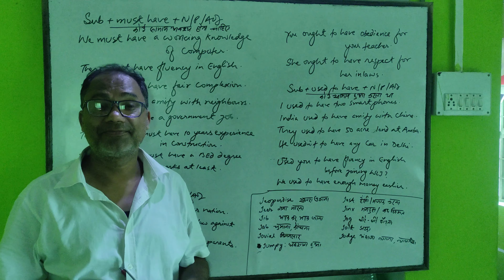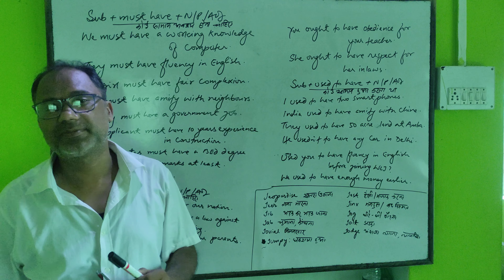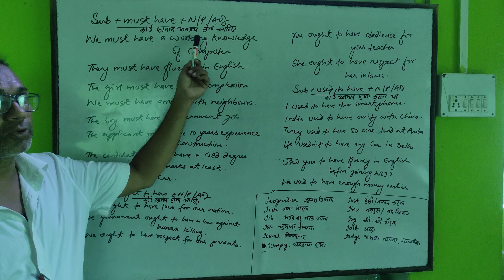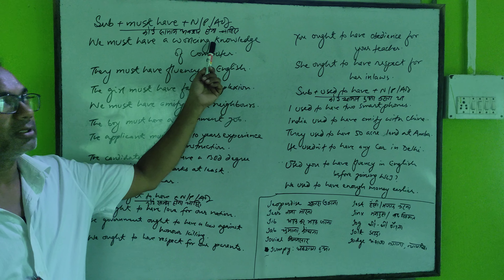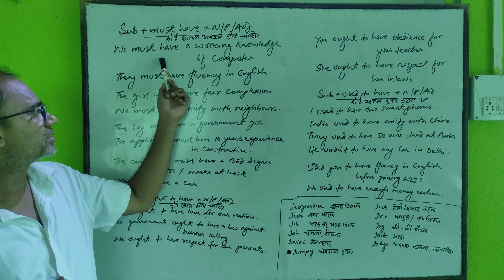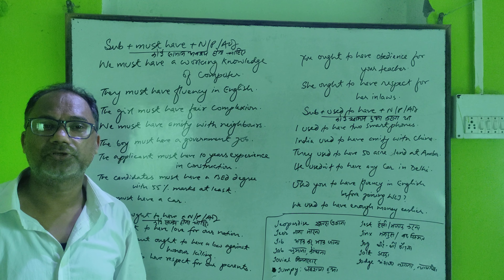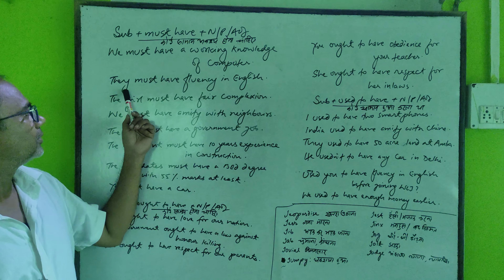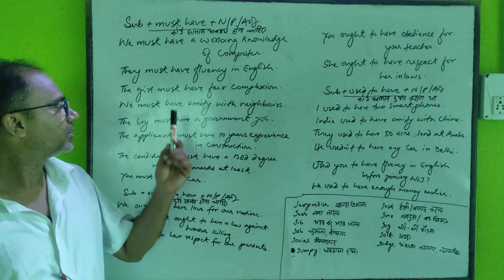possessive structure S+must have+O S+used to have+O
let's learn possessive structures
let's learn S+must have+O
S+ought to have+O
S+used to have+O